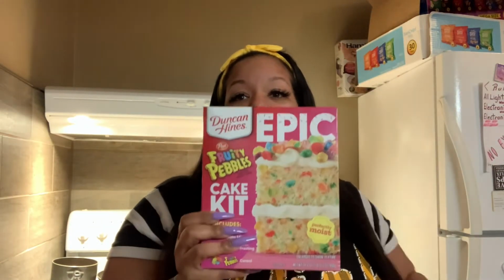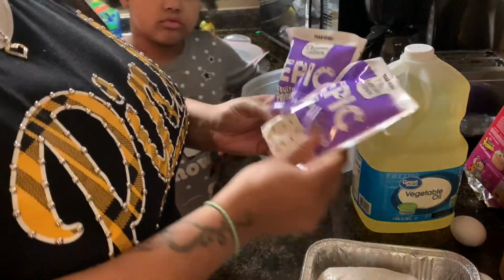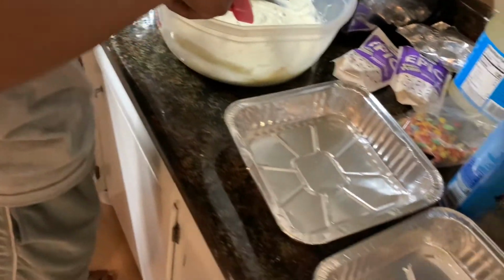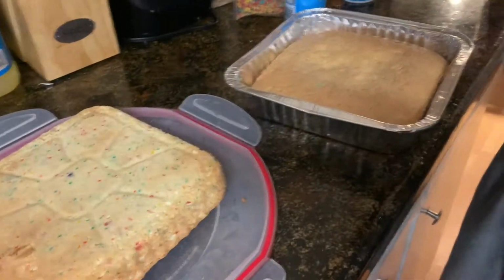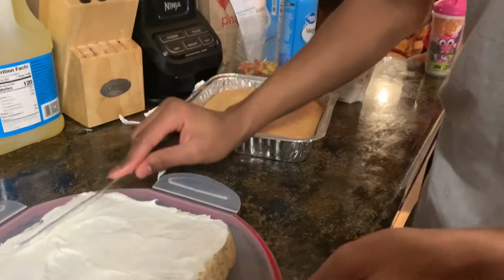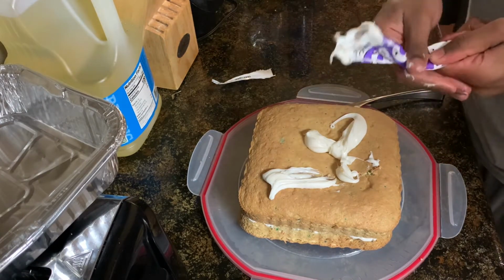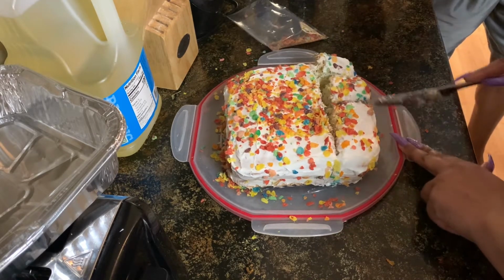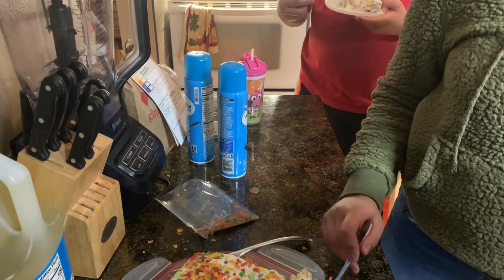Fruity pebbles cake 😲